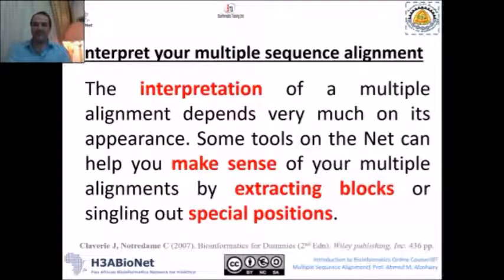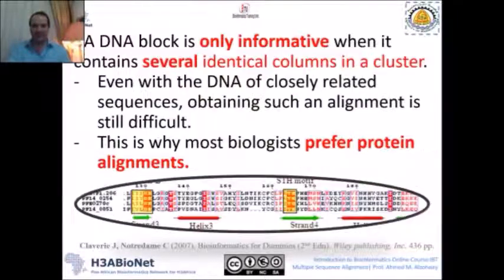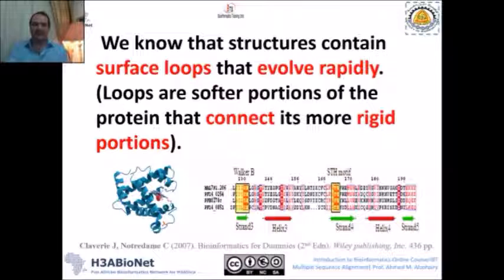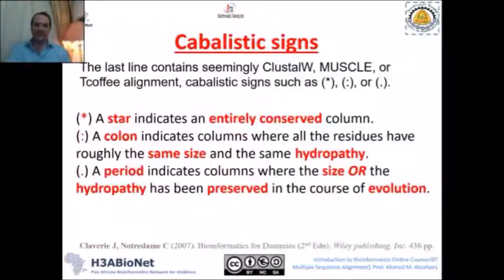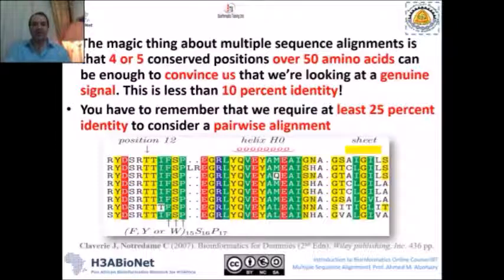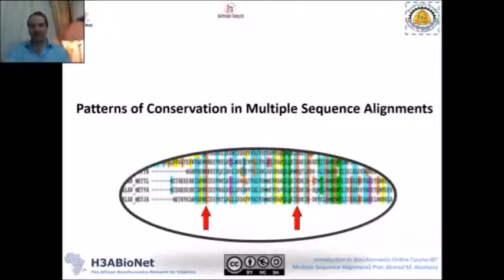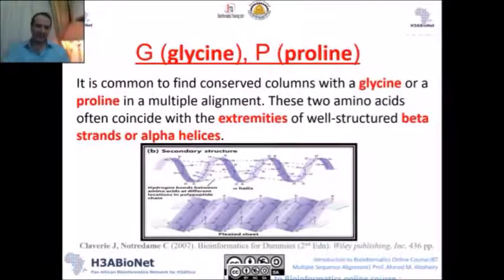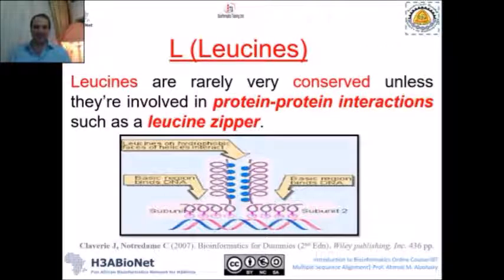IBT 2017: S1 Lec6 Interpreting Your Multiple Sequence Alignment 2017I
Interpret your multiple sequence alignment
The interpretation of a multiple alignment depends very much on its appearance. Some tools on the Net can help you make sense of your multiple alignments by extracting blocks or singling out special positions.